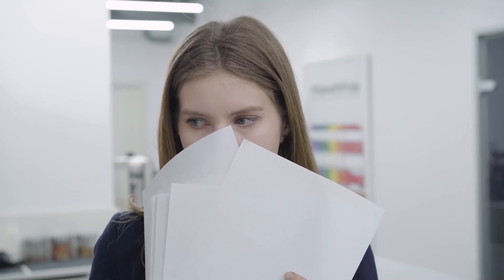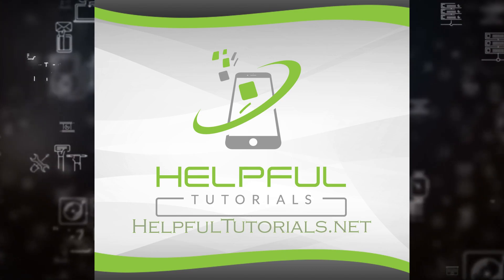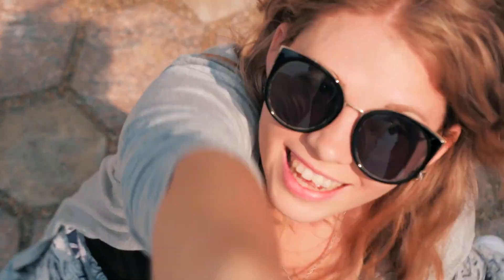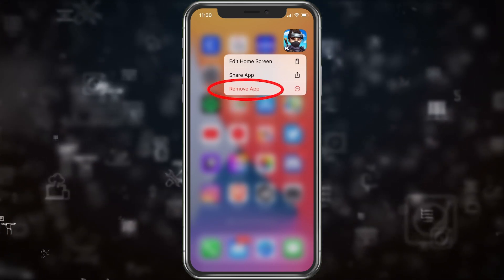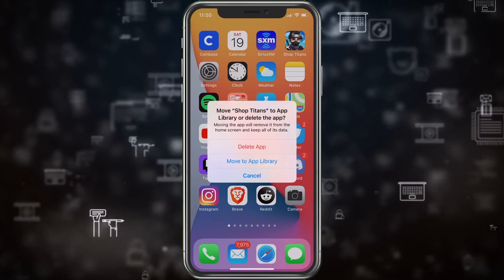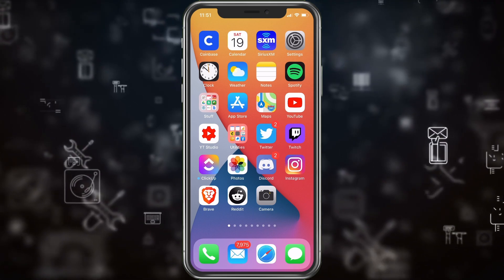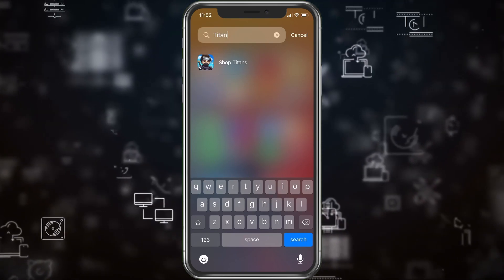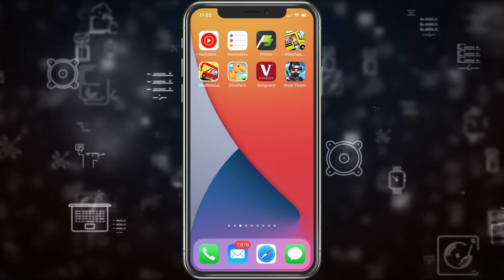How To Hide Apps On iPhone iOS 14 Without Getting Caught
How To Hide Apps On iPhone iOS 14 With all the new features like iOS 14 hidden apps everyone is enjoying the new version. I hope this helps you hide your apps!